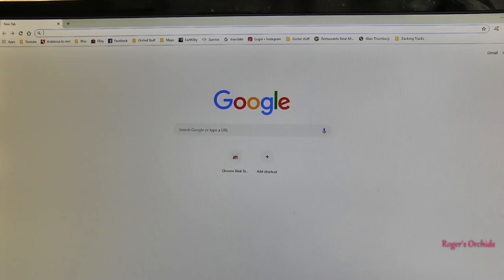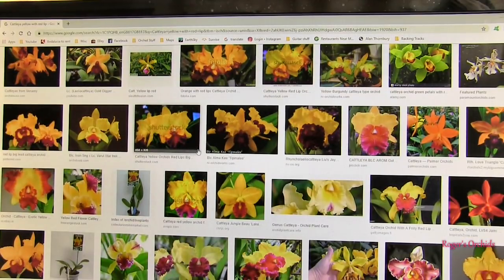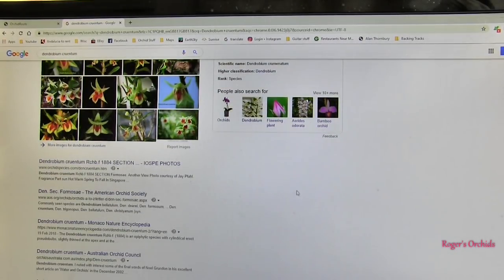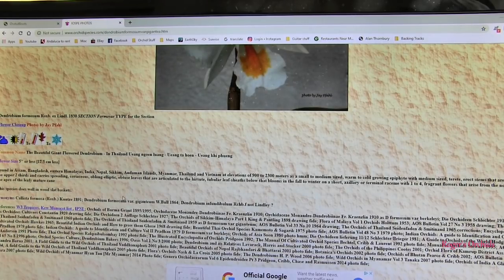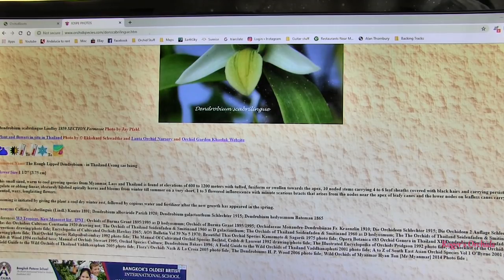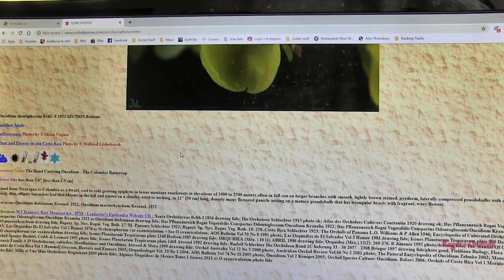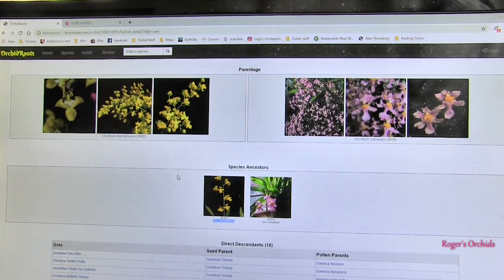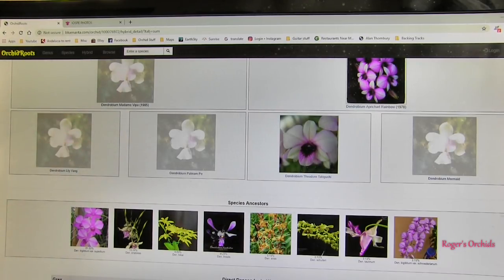An Information Video - How to Look Up Orchids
I'm always getting asked where I get my information about orchids from - these are the sites I use most of the time. One is for hybrids, the other for species.